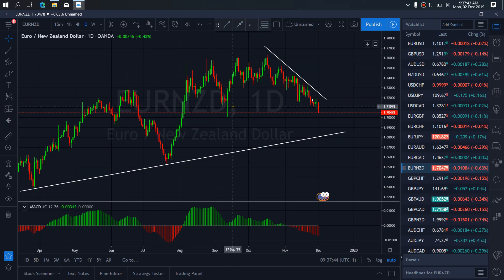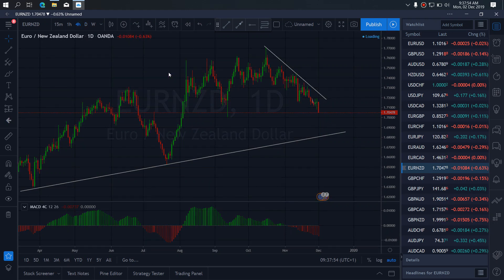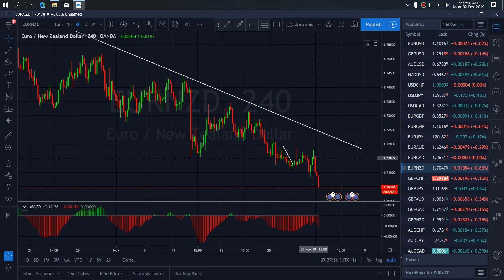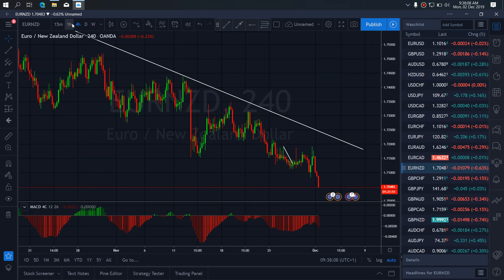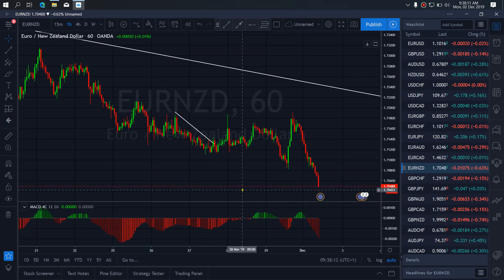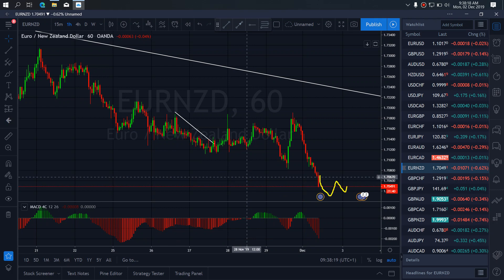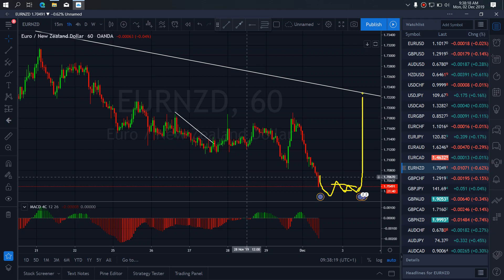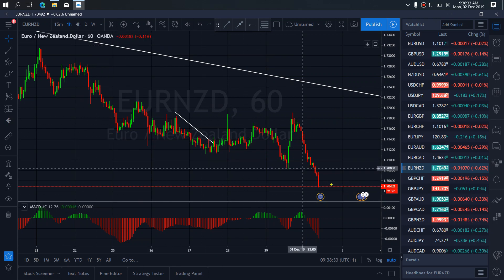EURNZD FOREX TRADE SETUPS & SIGNALS For 2nd Dec 2019